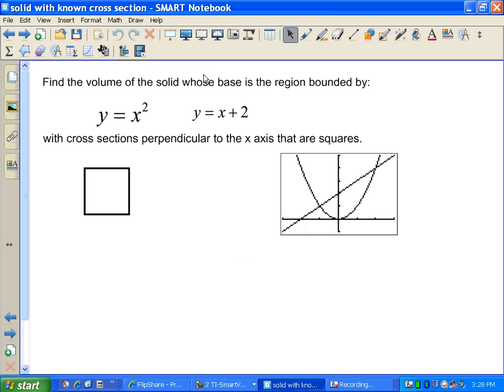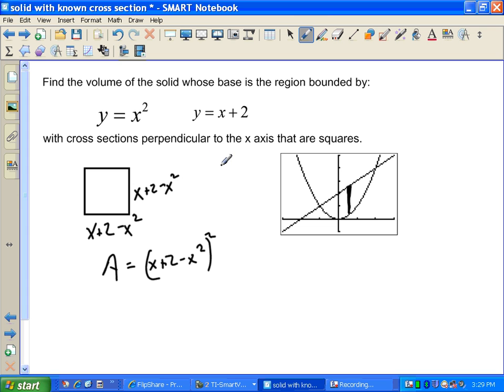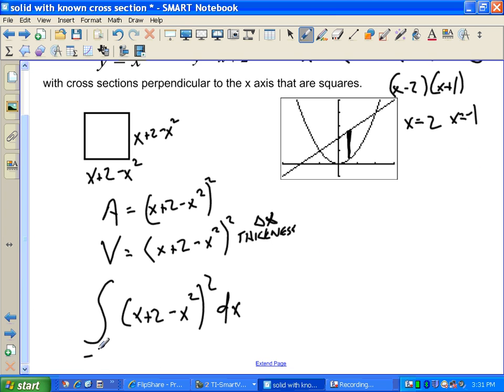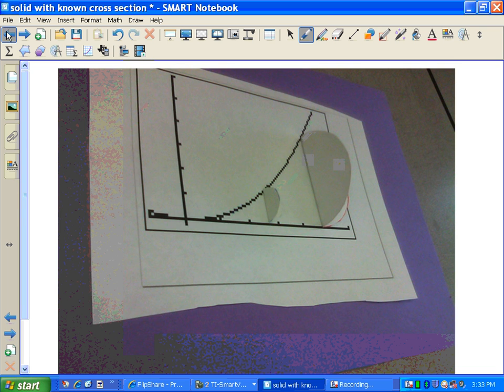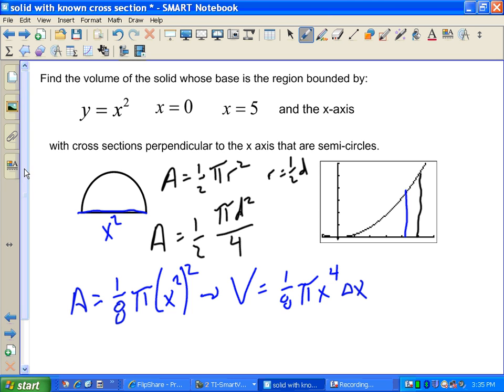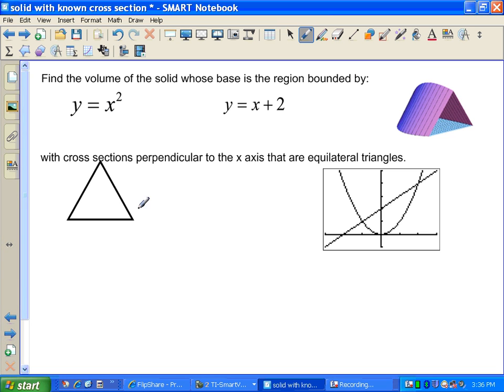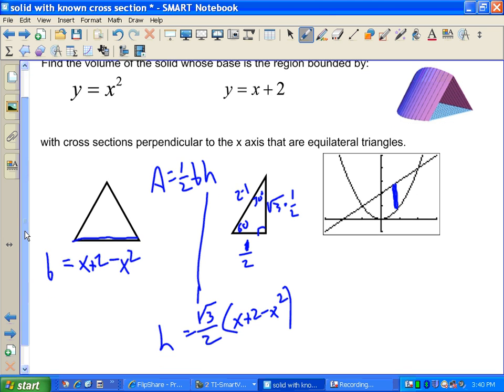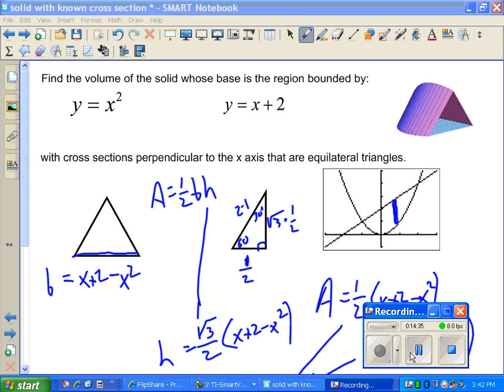solids with known cross section.wmv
A Calculus flip class video showing examples of  finding the volume of a solid.